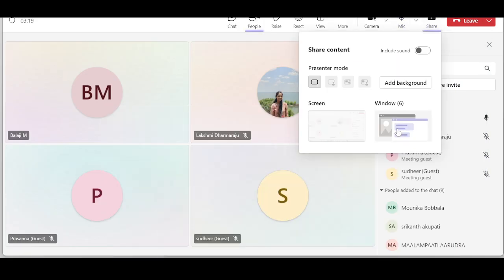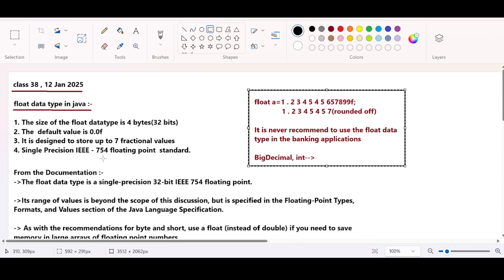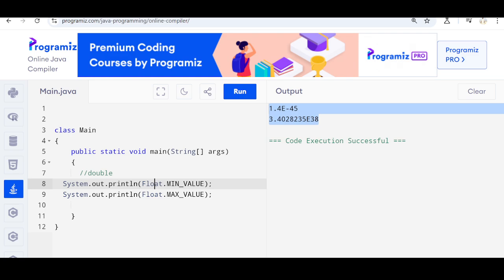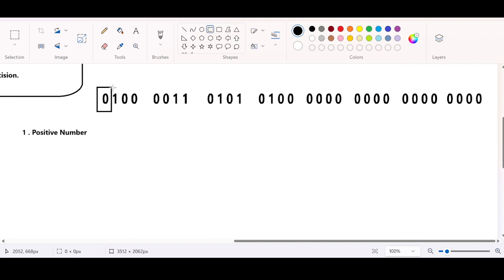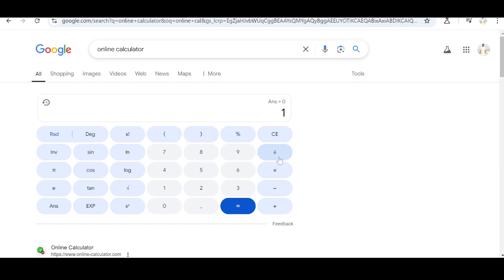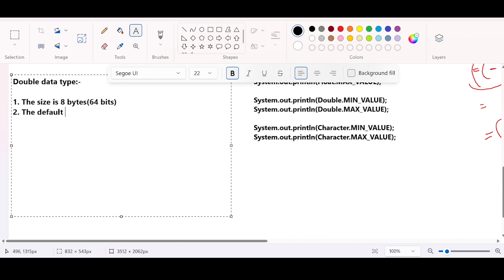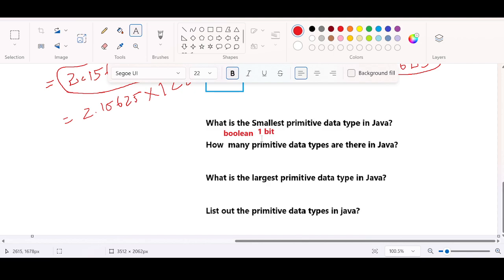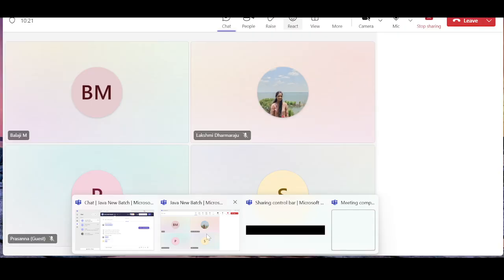Java new Batch - Class 37-Java Fundamentals - float and double data type explained in detail